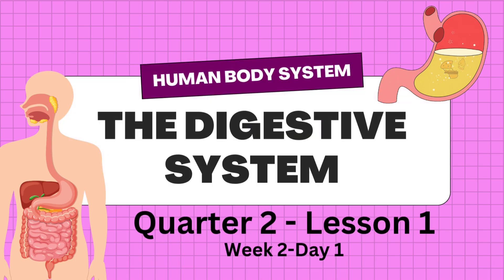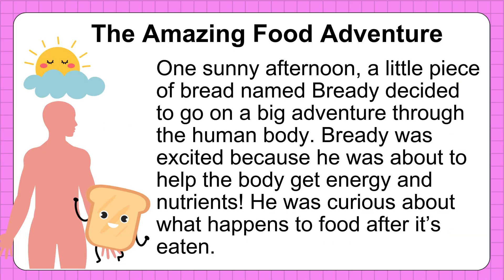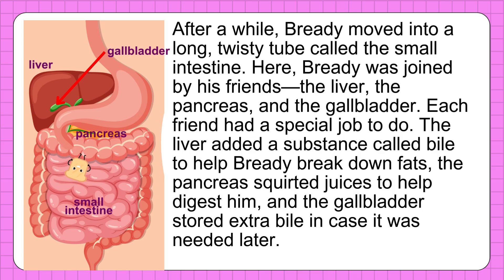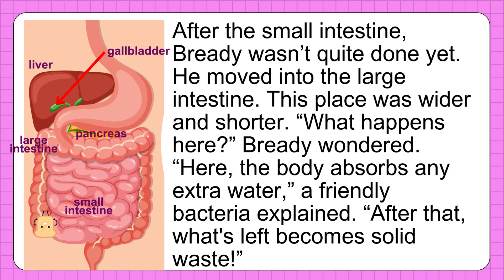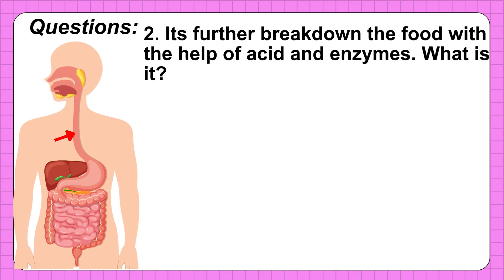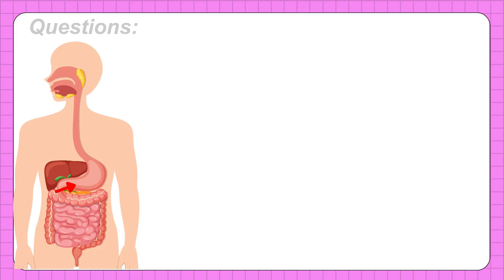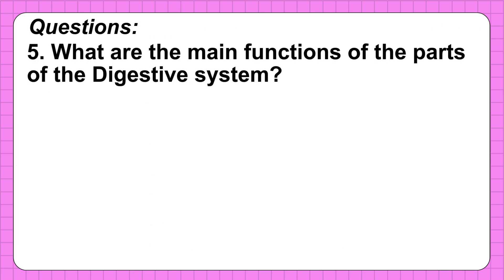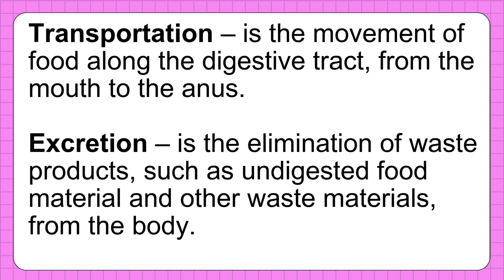Q2W2 D1-The Digestive System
Parts and Functions of the Digestive System